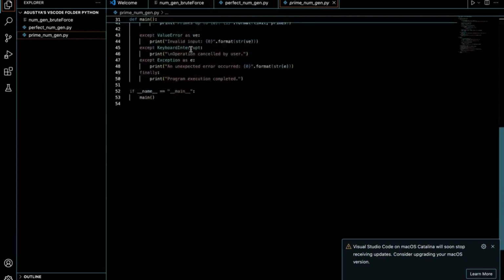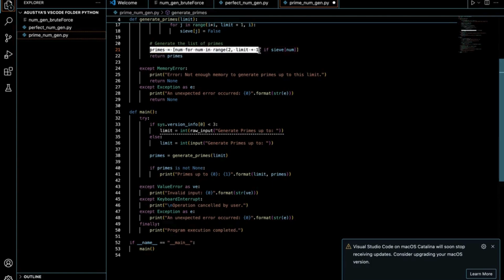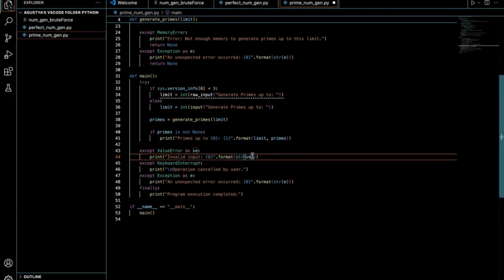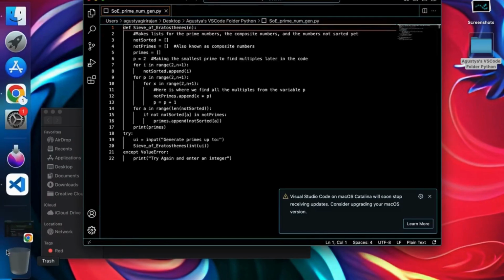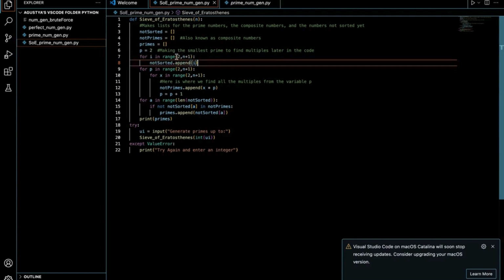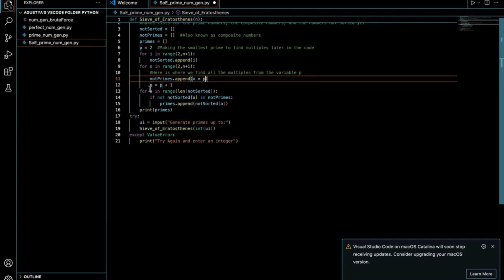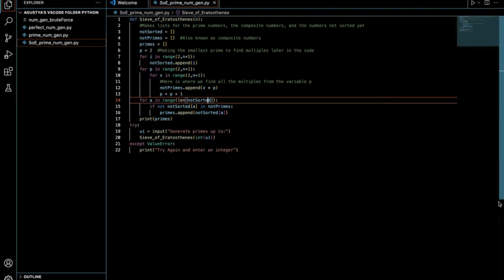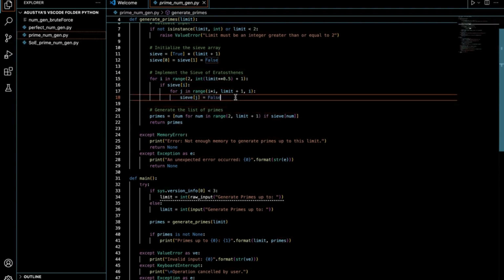Prime Num. Gen: 2 Video Course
Welcome to Episode 7+8! This video takes two videos and turns them into a simple Prime Number Generator course! In this episode, we dive deep into Python number generators to build efficient prime number generators. Whether you're a beginning programmer, an algorithmic thinker, or someone interested in automating computations, this video is perfect for you!

In these episodes, we explore key techniques for generating prime numbers using Python, including Sieve of Eratosthenes and trial division. You'll learn how to optimize your prime number algorithms, reduce complexity, and improve your computational efficiency. Understanding how to generate primes programmatically is a fundamental skill for anyone interested in computational mathematics, cryptography, or even machine learning applications.

What you’ll learn:
- Step-by-step explanation of creating prime number generators in Python.
- How to implement the Sieve of Eratosthenes for optimized number generation.
- Best practices for building efficient number-generating algorithms.
- Python code walkthroughs to automate complex computations like prime generation.

This video is a must for anyone who wants to automate prime number generation in Python and better understand number theory algorithms. We’ll cover all the essentials and provide hands-on coding examples to help you grasp these concepts. Whether you’re starting with Python programming or looking to expand your algorithmic thinking skills, this course is the perfect resource for you!

Don’t forget to check out our earlier episodes to complete your learning journey!